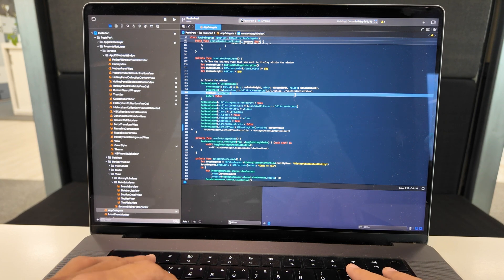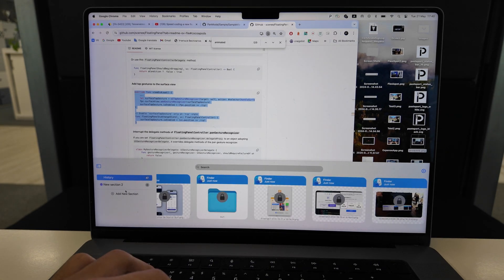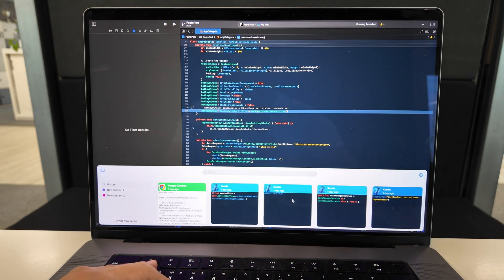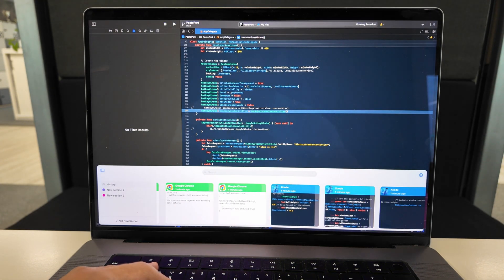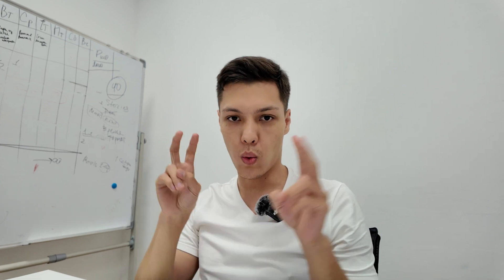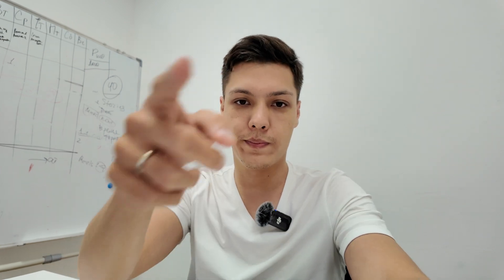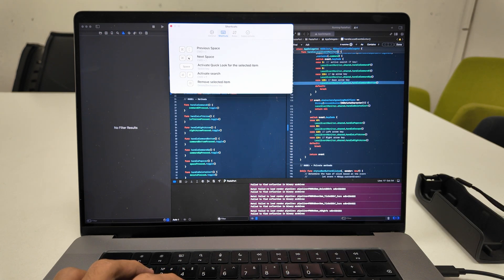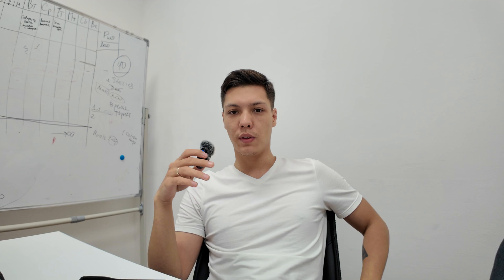Rebuilding My App's Frontend: Why It Failed & Is Not Launched Yet | New Office Tour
In this video, I take you through the process of rebuilding my app's frontend because it came out too laggy and not as expected, delaying its launch. Plus, a tour of a friend's new office!

In this vlog, I'll walk you through the challenges I faced with my app's frontend, the reasons behind its laggy performance, and why it hasn’t launched yet. You'll get an inside look at my problem-solving process as I rework the frontend to ensure it meets my high standards.

Additionally, join me as I visit and review the new office of a company where a friend of mine works. It's a chance to see how different tech environments operate and get some inspiration for your own workspace.

⚙️ My Gears:
Vlogging Camera
Camera Lense
Tripod I bought